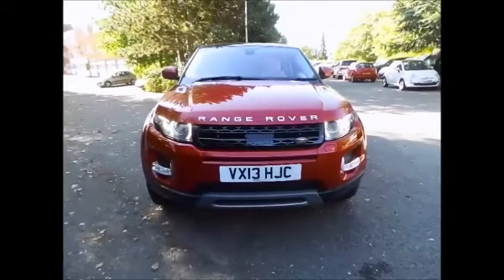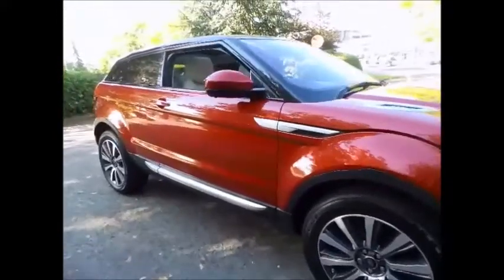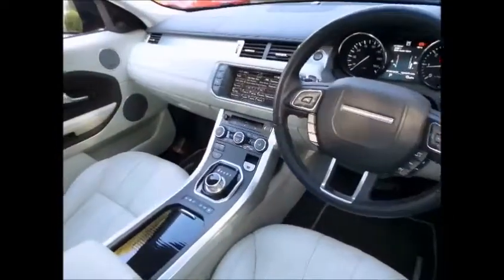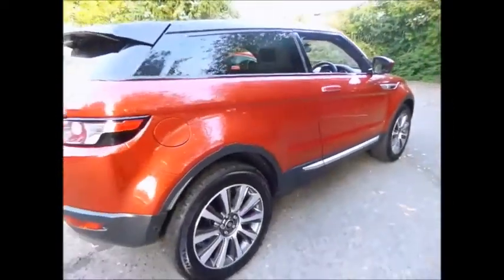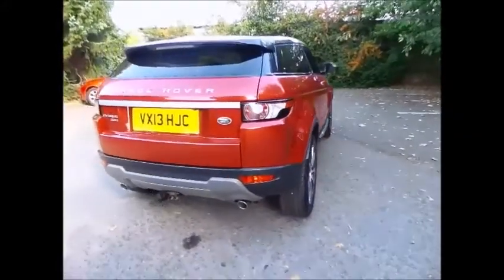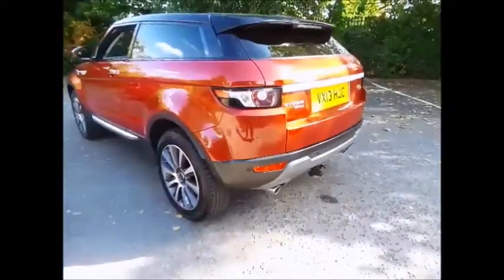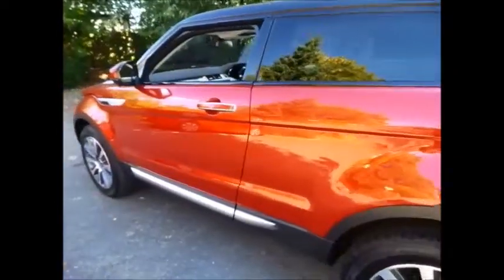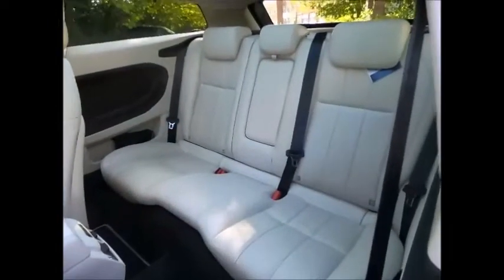Used Range Rover Evoque 2.2 SD4 Prestige LUX at Sturgess Group VX13HJC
Used Range Rover Evoque 2.2 SD4 Prestige LUX at Sturgess Group